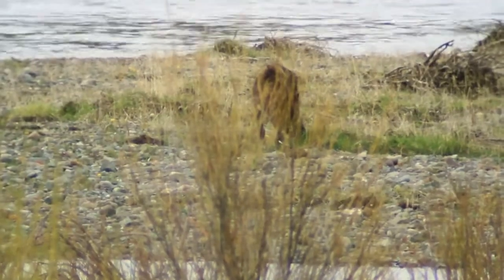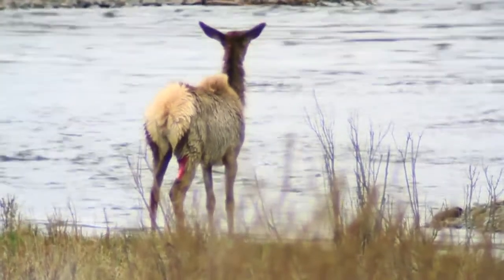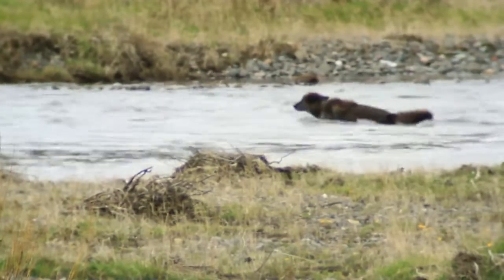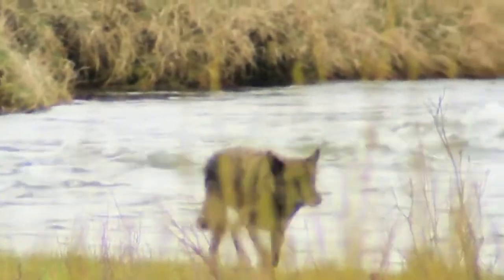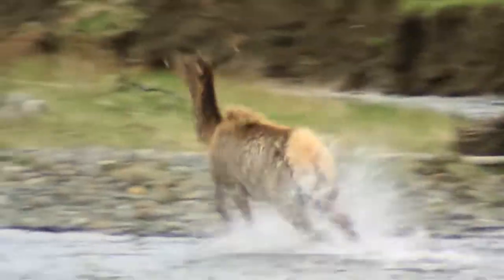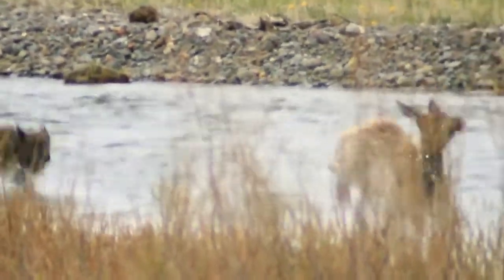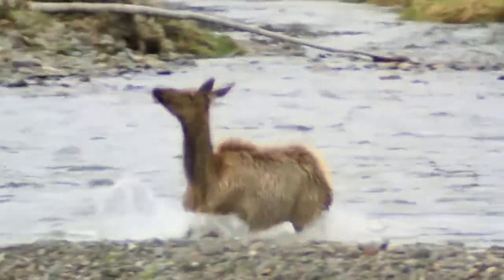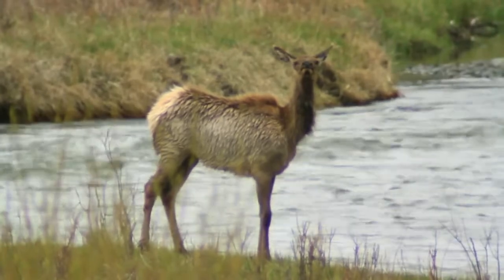Minute Out In It The Chase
Hi,this is animal planet tv channel.
On cam  Tiger, cornered by crowd, attacks one man
The battle of the lion against the buffalo- 2022 !!
You guys are welcome in my channel. This channel is created to show documentaries of
The battle of the lion against the buffalo- 2022 !!                                                                                   On cam  Tiger, cornered by crowd, attacks one man
wild animals. Which is Hindi ,english, bangoli, all language.
From the ancient to the world  the history of culture of every state of world, found in this channel.

You guys are welcome in my channel. This channel is created to show documentaries of wild animals.